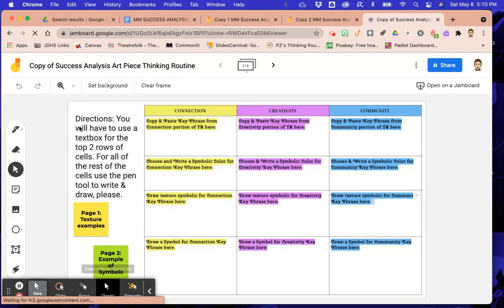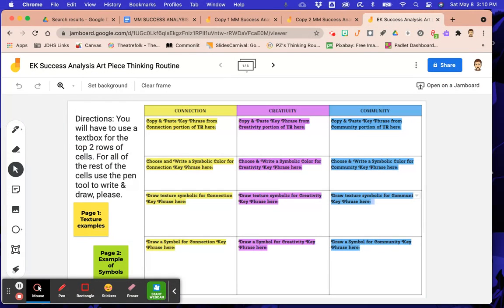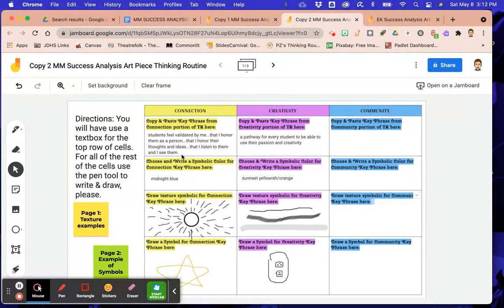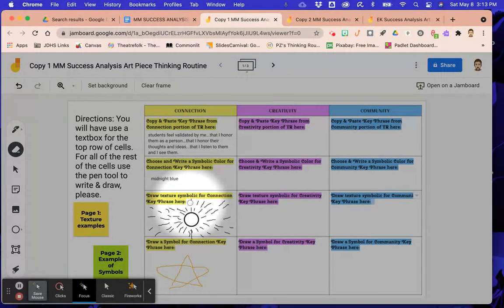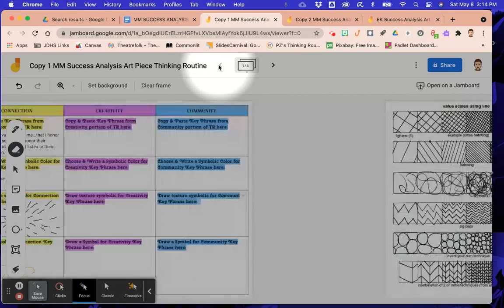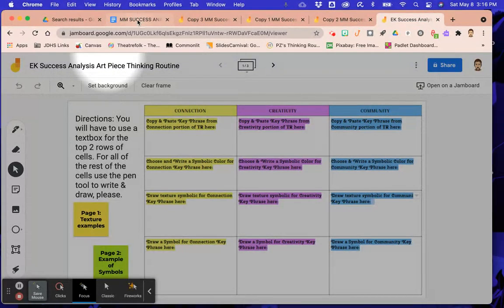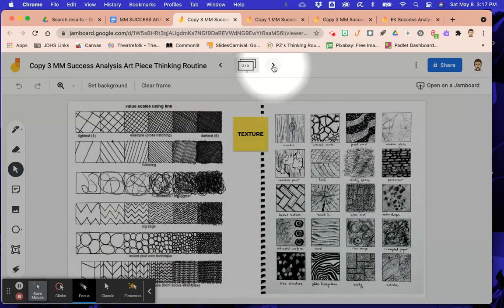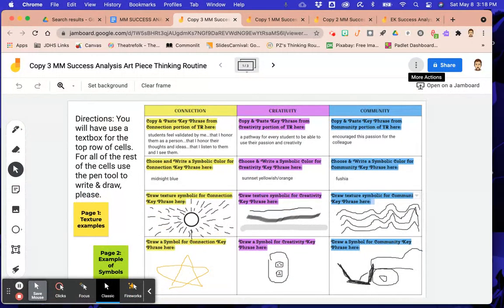Part 2: Personal Success Analysis 2020/2021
Helpful only to my English classes